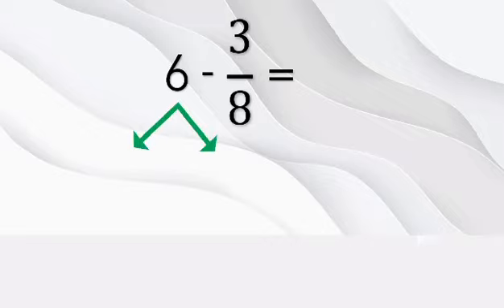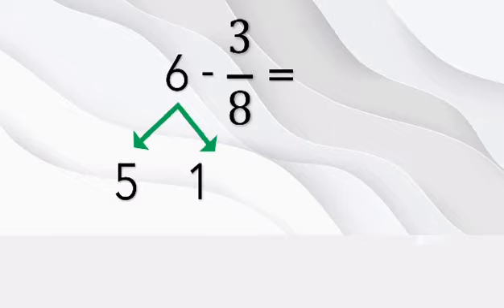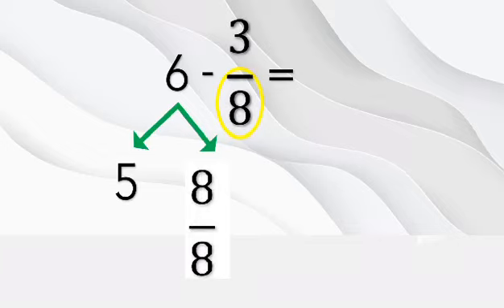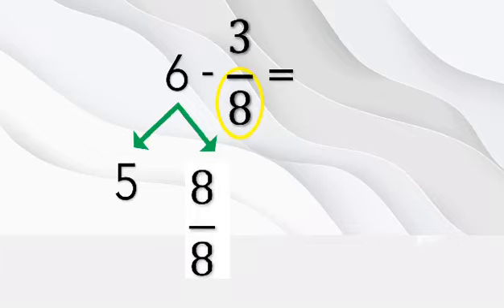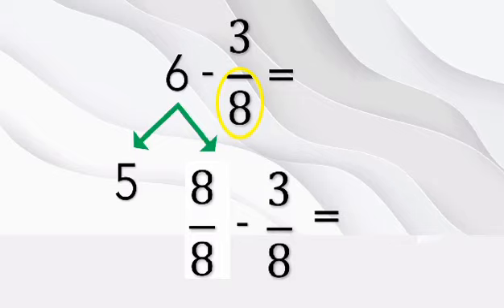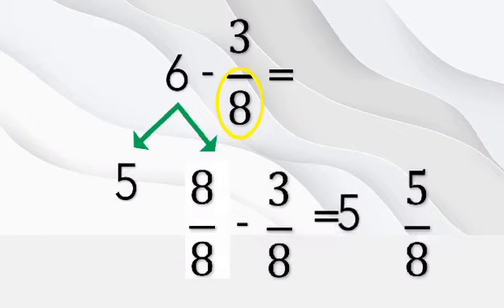Performing Subtraction of a Fraction from a Whole Number | Teacher Keso